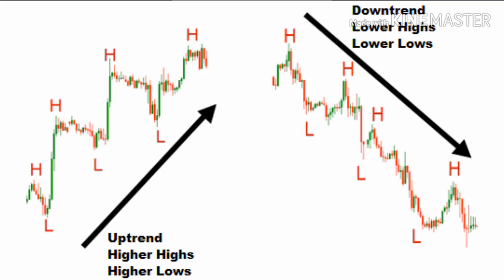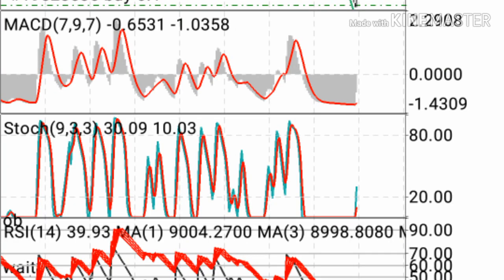Join our forex trading course